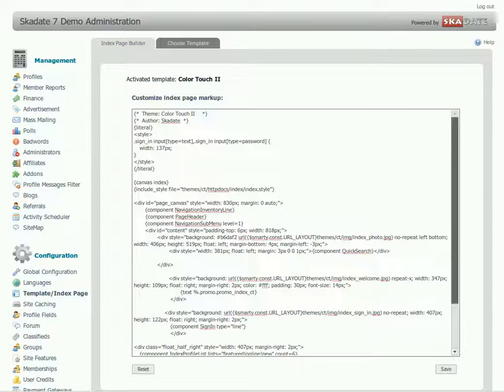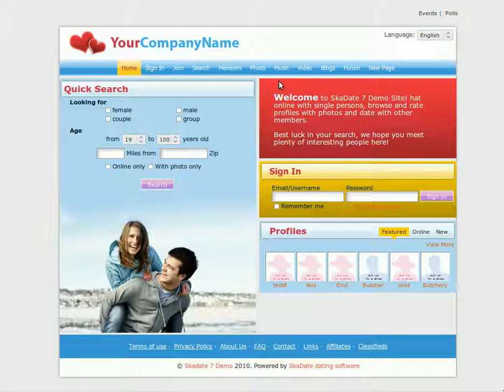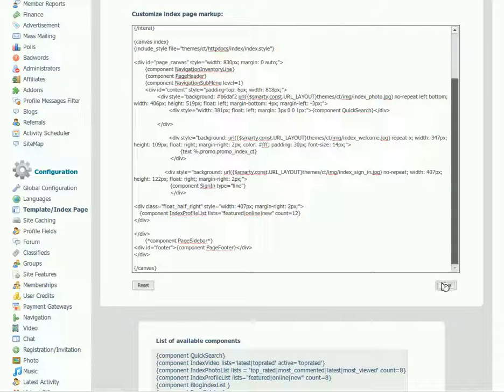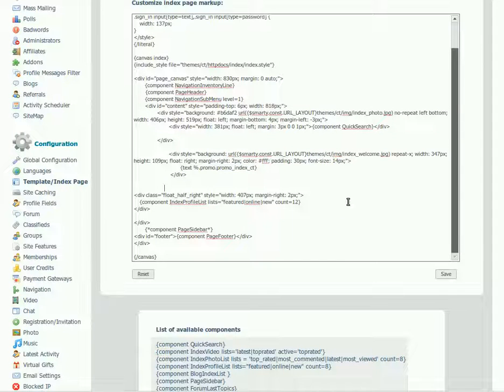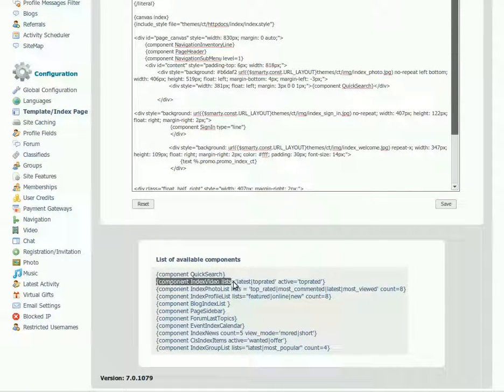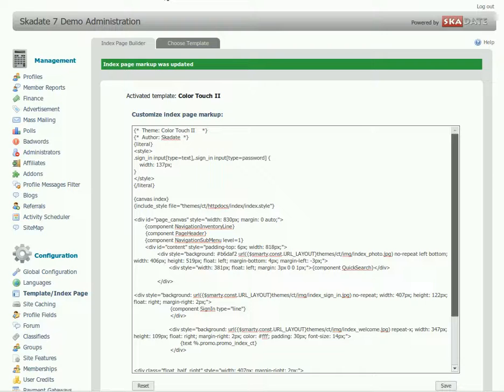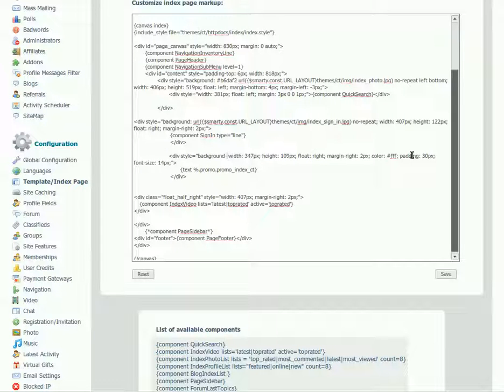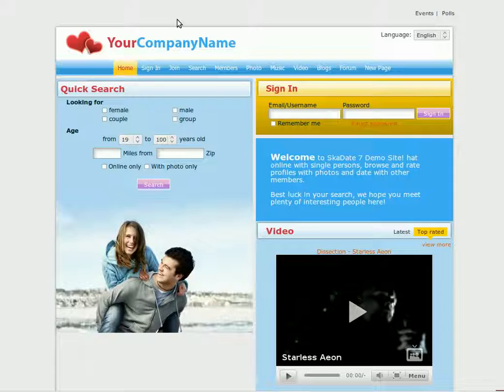Site Index Page Customization via SkaDate Admin Panel (Prior to SkaDate X)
This tutorial illustrates the process of customizing the site index page with SkaDate Dating Software Admin Panel tools.